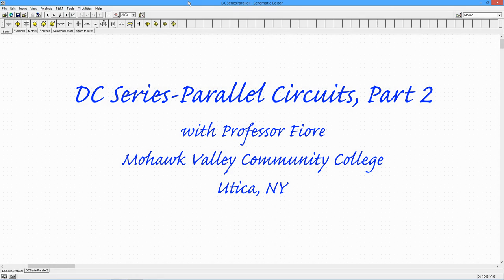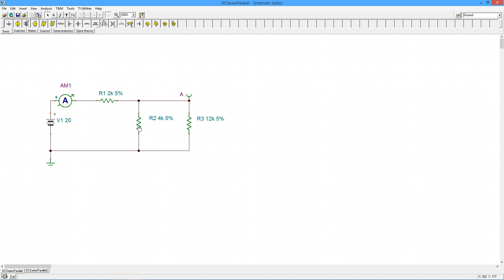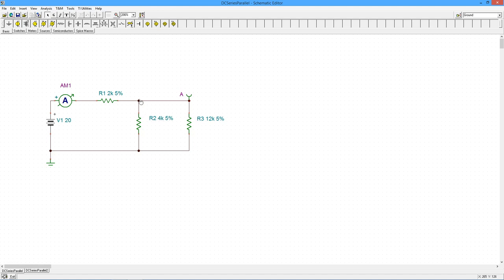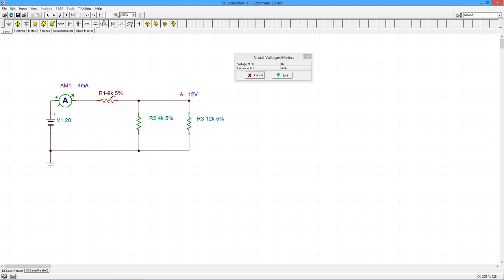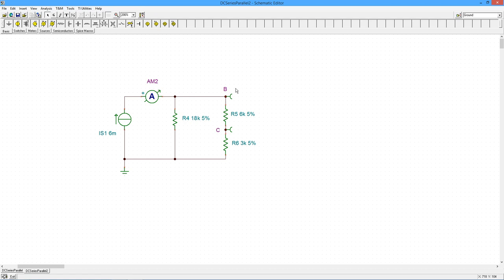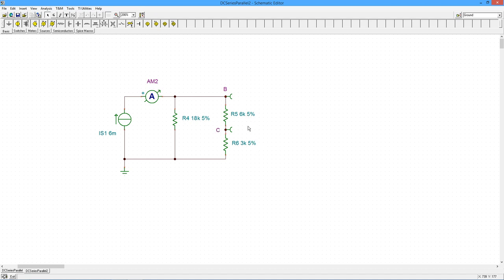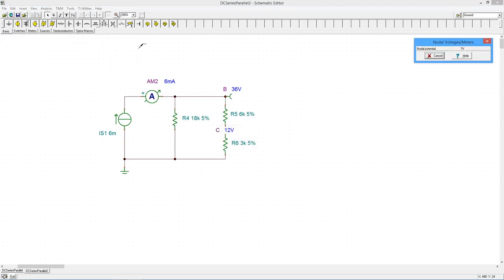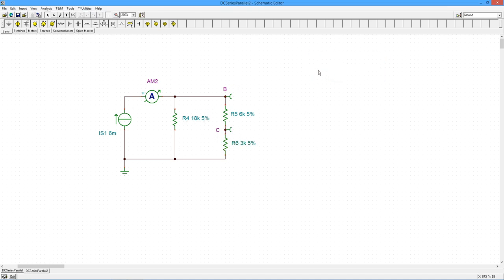DC Electrical Circuit Analysis: Series-Parallel Circuits, Part 2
In this video we use TINA-TI to explore a few series-parallel resistive networks; one with a voltage source and the other using a current source.